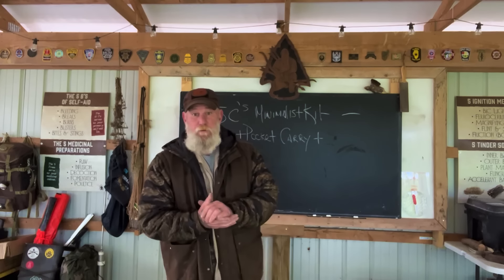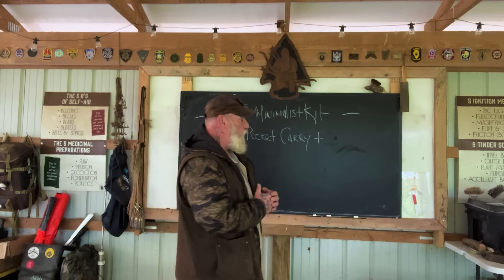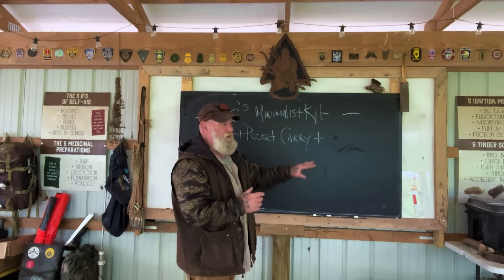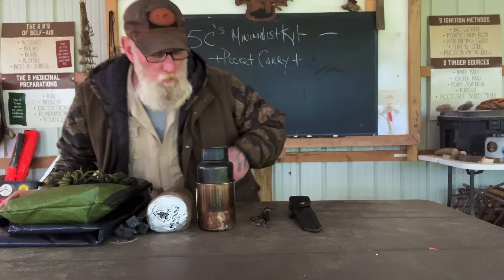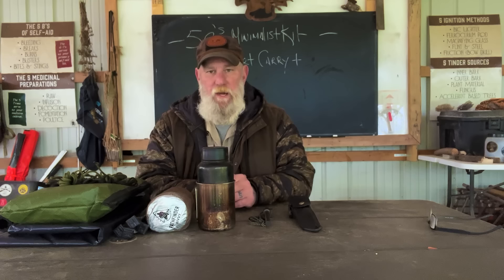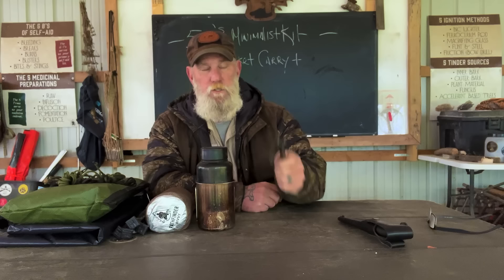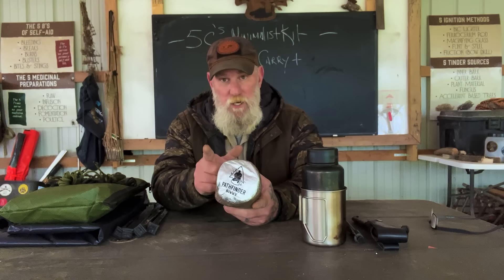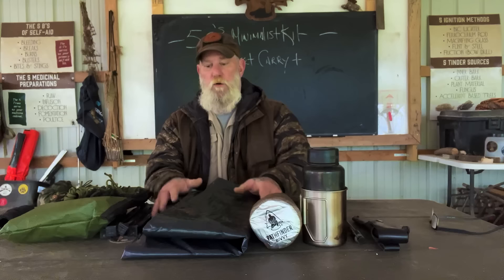Minimal Survival Kit based on the 5C’s Mentality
Discussing a minimal kit for maximum survival opportunities short term